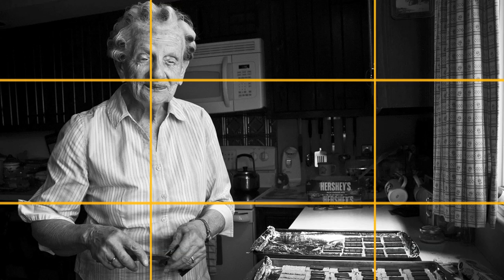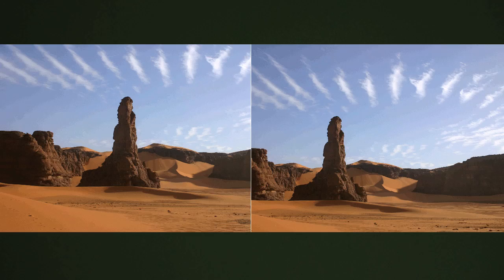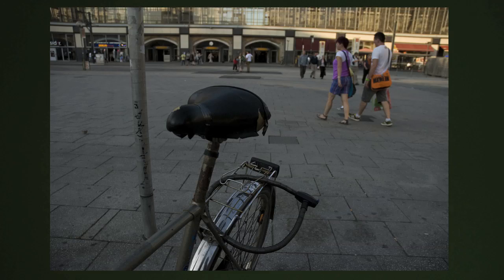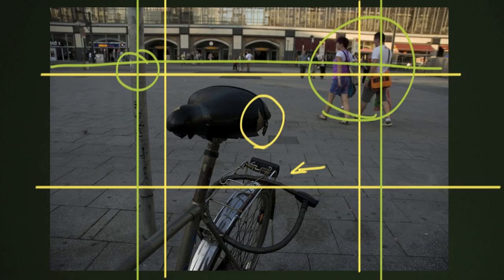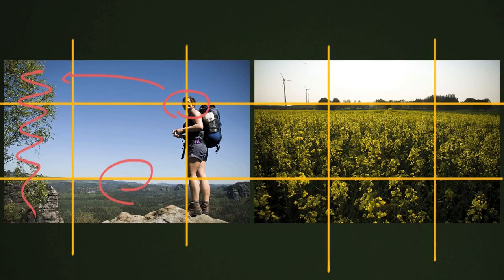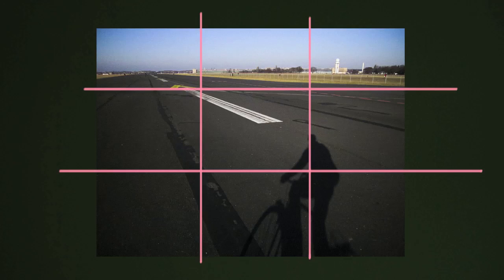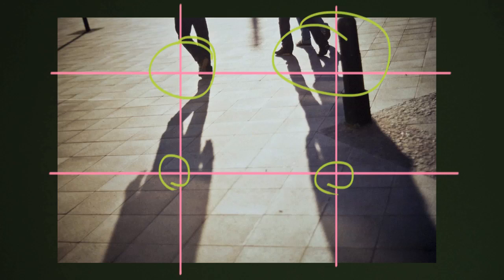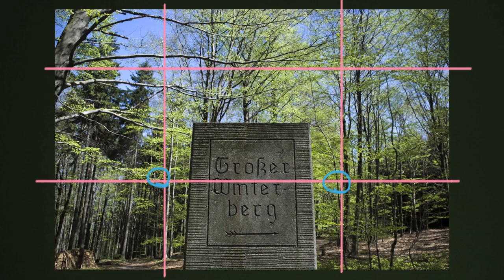Composition: Rule of Thirds